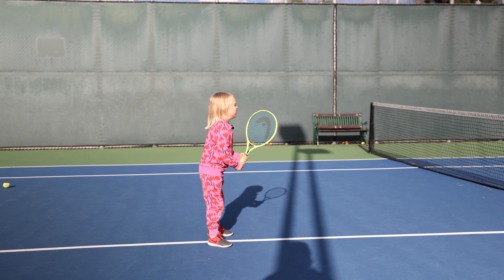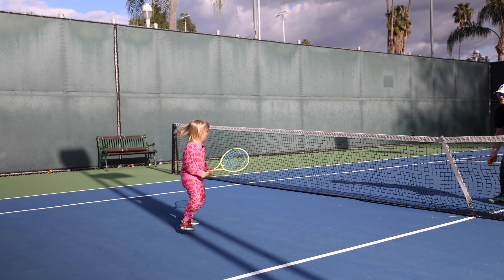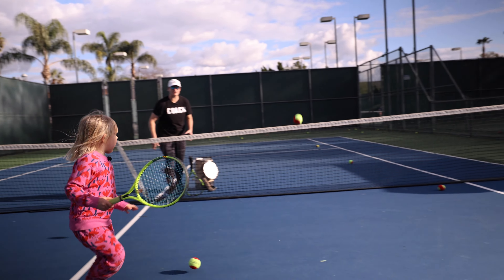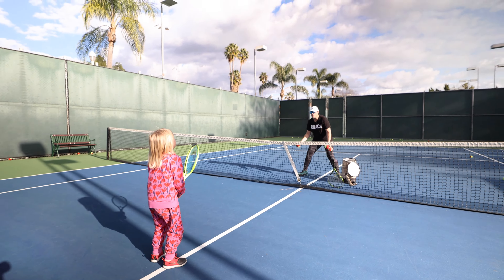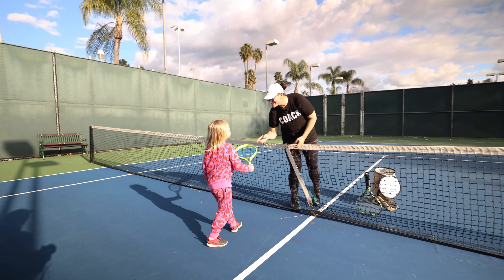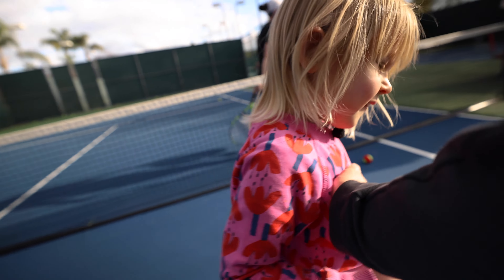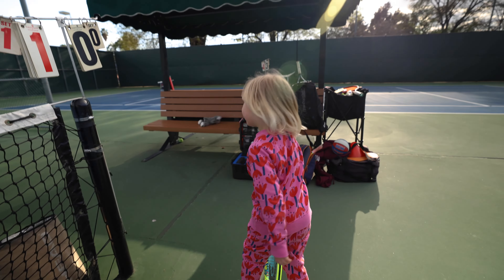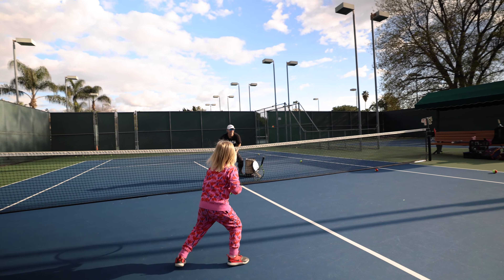Silent Tennis Game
In this video Coach Liz Carpenter is coaching 4-year-old Elizabeth on this video Coach is playing with Lizzy Silent game, where the student has to hit backhand and forehand without coach telling him what to do. . This is one drill from full 45 min private lesson. Coach Liz is working With Elizabeth for 1 year now, they have very good connection and have fun all the time. Lizzy has one private lesson a week and one or two group lessons.

Sport Equipment used for training:
Tennis Racket 19'
Foam Tennis Balls
Orange Tennis Balls
Green Balls

Filming Gear:
Panasonic GH6
Lens Lumix 12-60
ND Filter 62mm
DJI Mic
Lav Mic